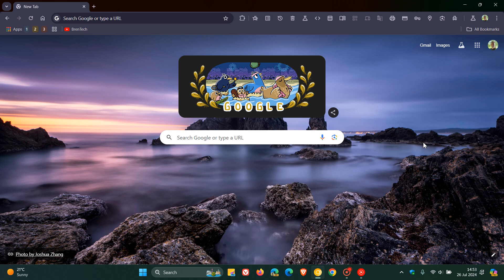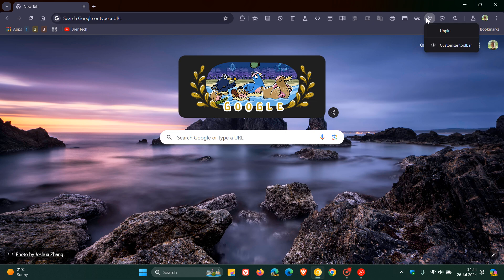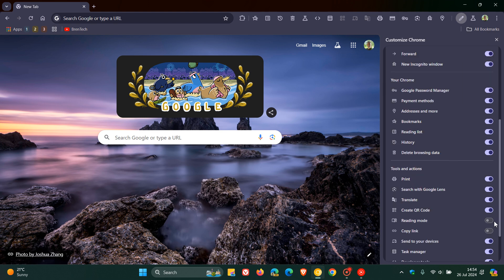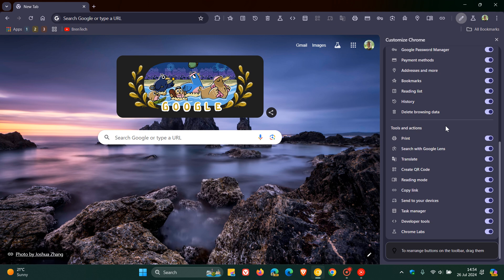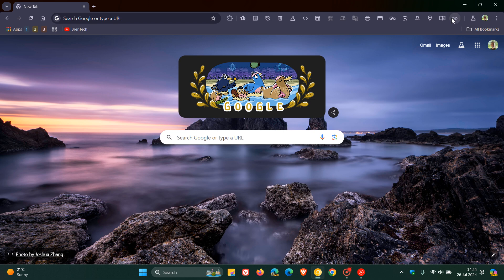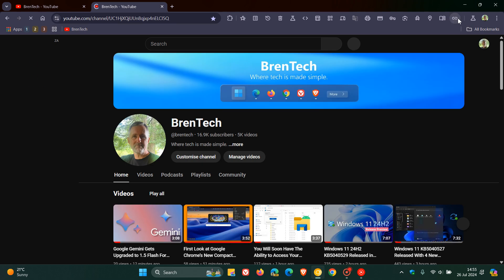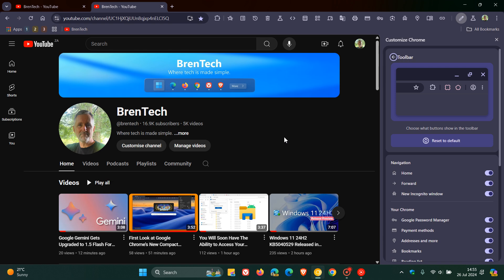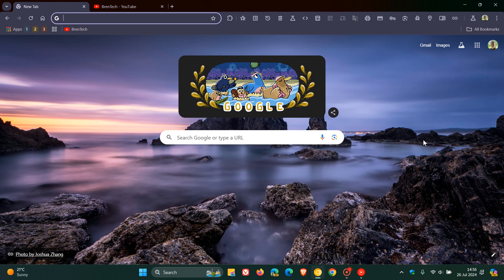Google Chrome's New 'Toolbar Icons' Menu Gets Another Toggle - 'Copy link'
Google has introduced the option to pin the buttons of the different Side panel entries to the toolbar. The toggle to add the "Copy link" button to the toolbar is now available in Chrome Canary 129.